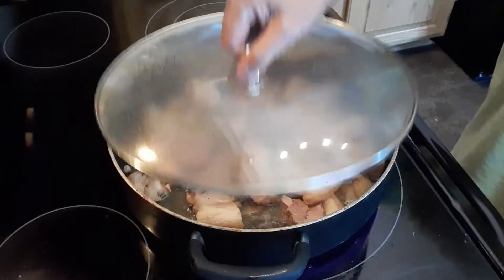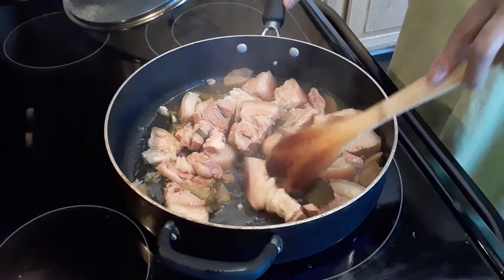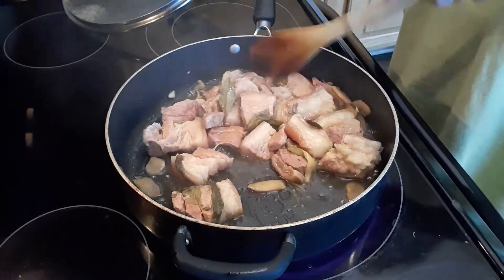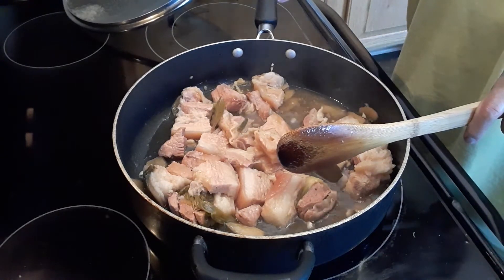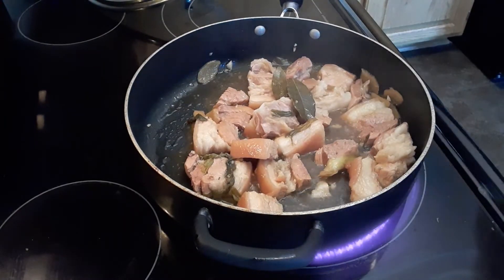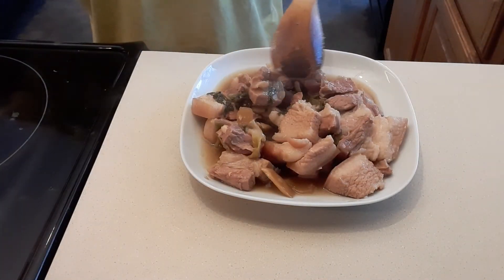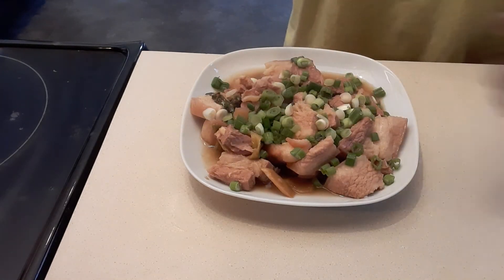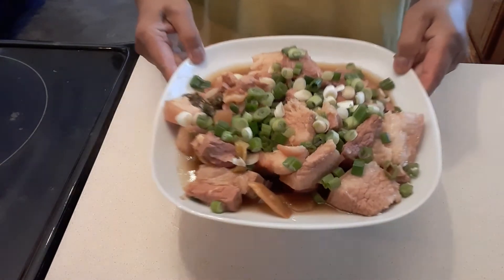Braise pork recipe good for steam rice.See below description for all engredients and instructions.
2 pounds Pork belly
1/2 fresh onions
3 bailey leaves
3 gloves fresh garlic
1 tsp brown sugar
2 tbsp soy sauce
1 tsp black pepper
1/4 tsp salt
3 4 cups water

in big bot combine all engredients and cook it for 1 hour.